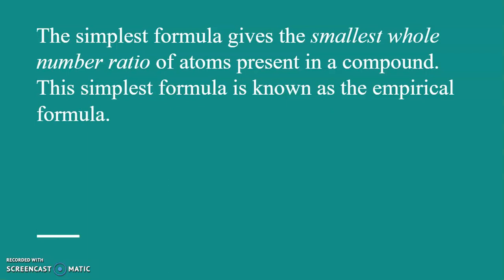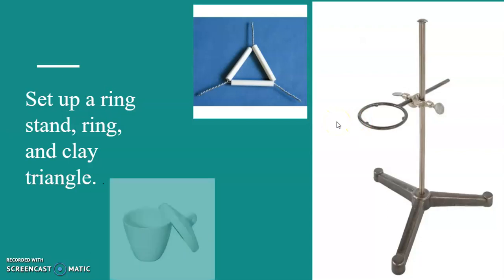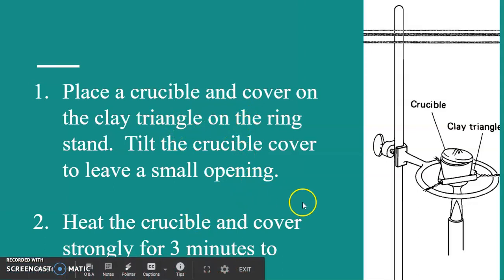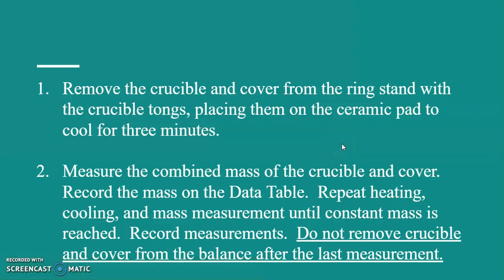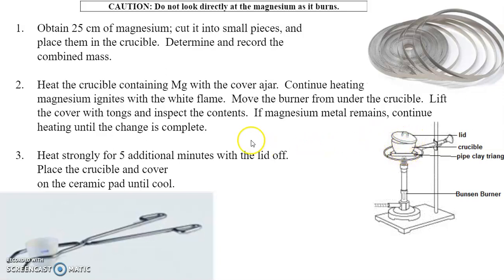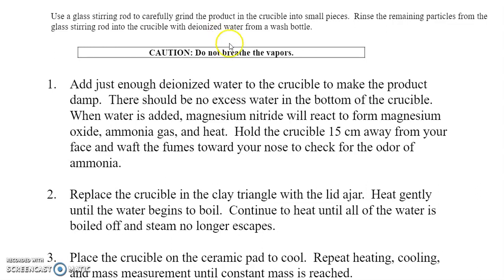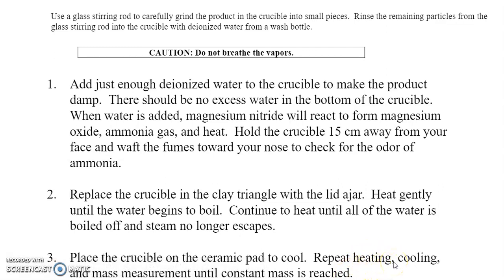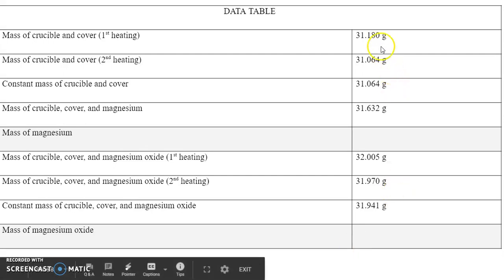MgO experiment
Determination of empirical formula (lab)